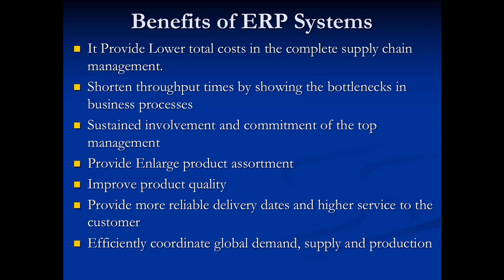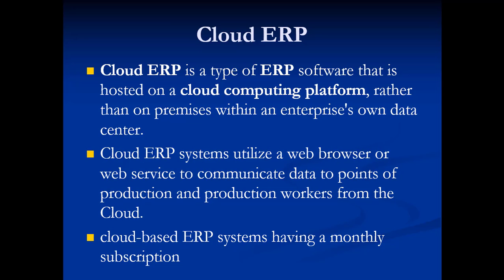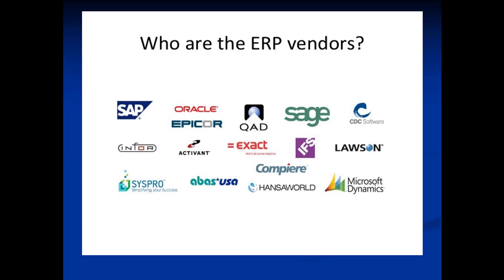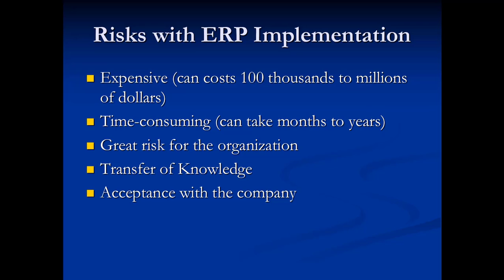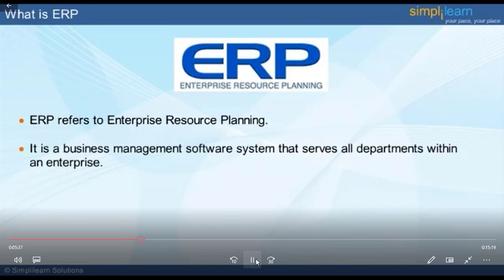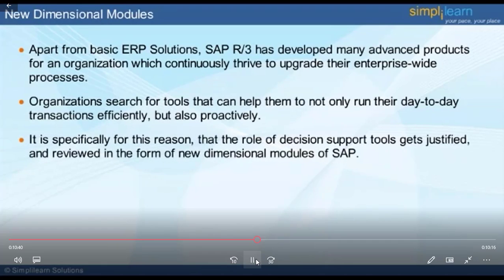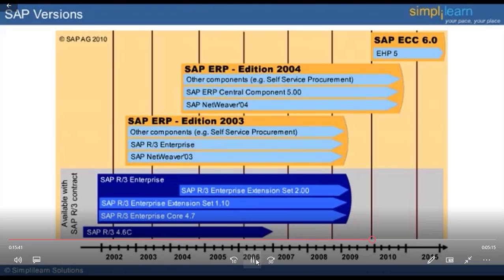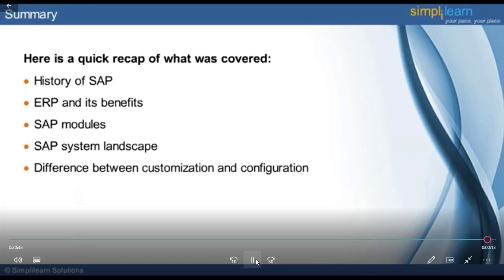Introduction to ERP II